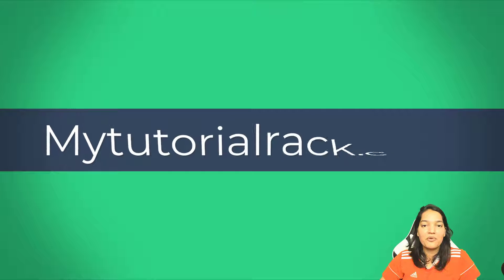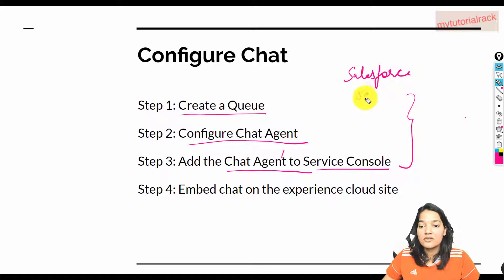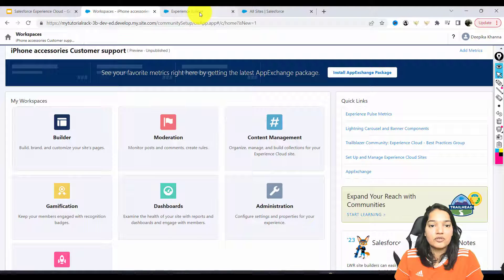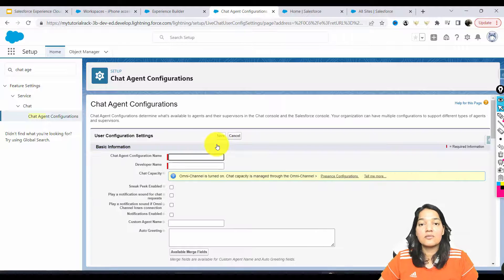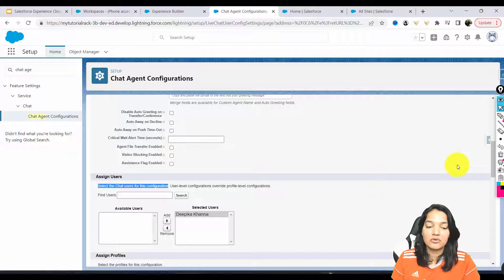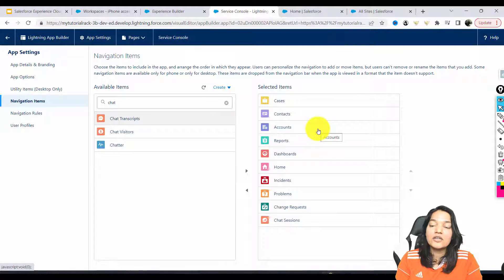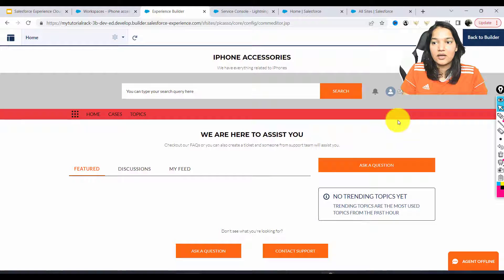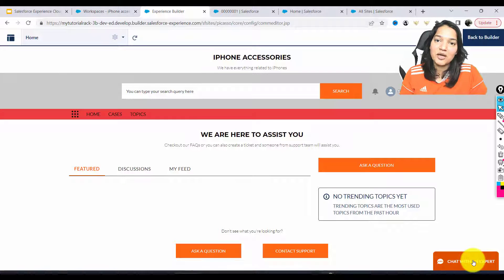Tutorial 5: How to Enable Chat Feature on Your Website Using Experience Cloud in Salesforce?